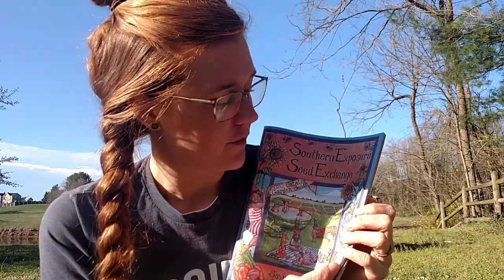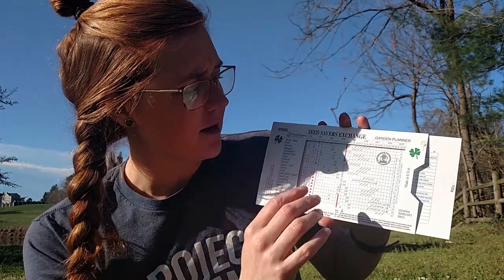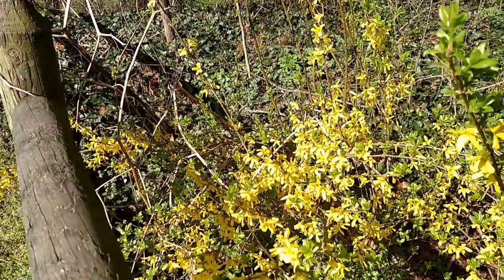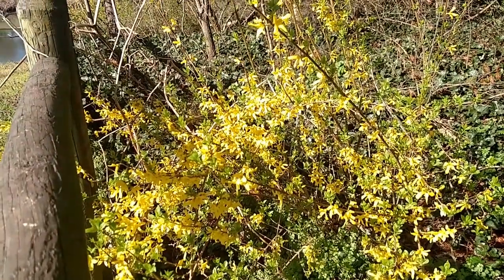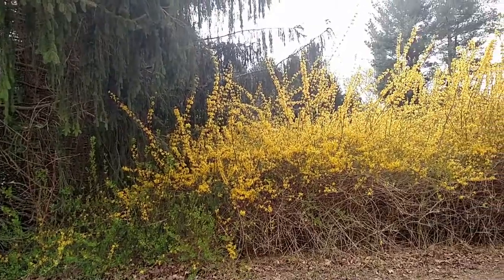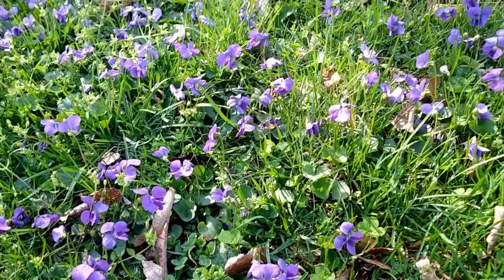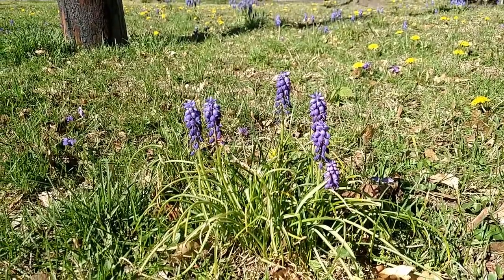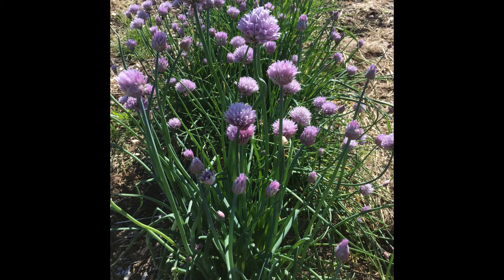Signs of Spring, Episode 3: Buds, Blossoms, and Bulbs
Today's Signs of Spring episode explores the buds and blossoms that Nichole and Laura both found in our neighborhoods this week. Our featured plants today include a tree, a shrub, a "yard weed", and an ornamental flower that grows from a bulb. Can you find these outside this week?

Download the Video Guide and read more about why paying attention to what's in bloom can help give us clues about when to plant our vegetables:

 REMEMBER: Please check with an adult before venturing outside, remember to keep a six foot distance from others, and wash your hands when you return inside.